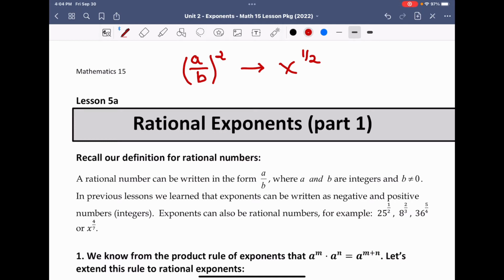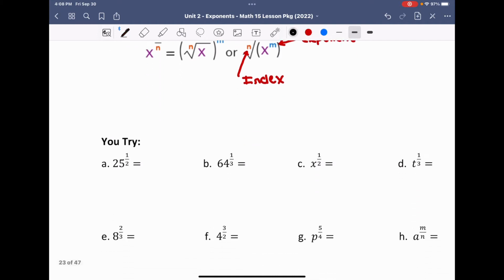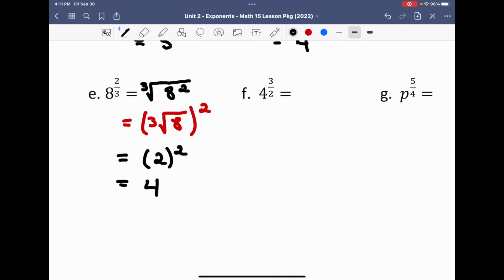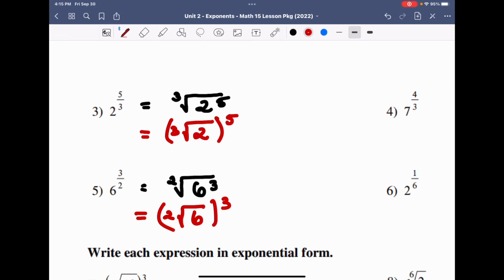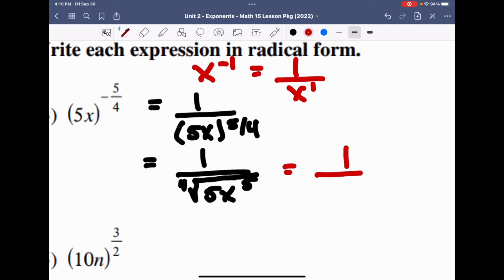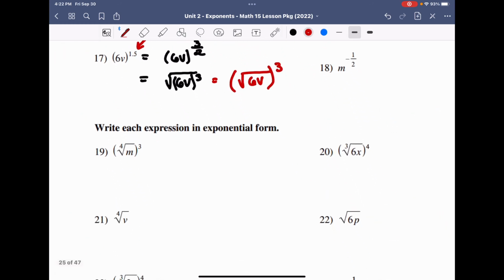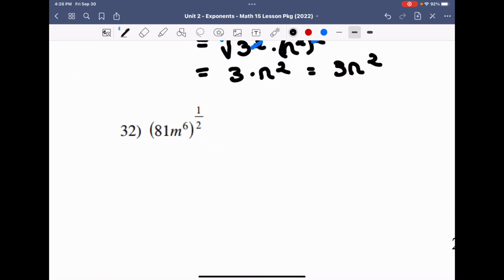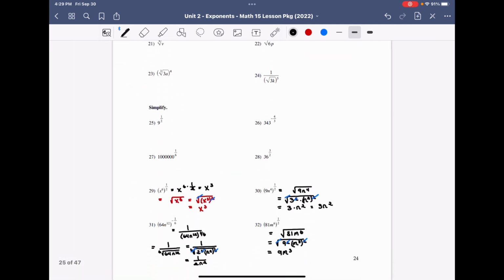Math 15 Unit 2 Exponents L5a: Rational Exponents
Exponents Lesson 5a Rational Exponents.